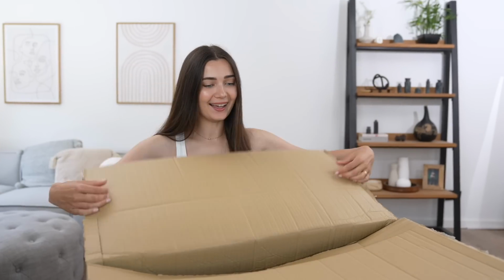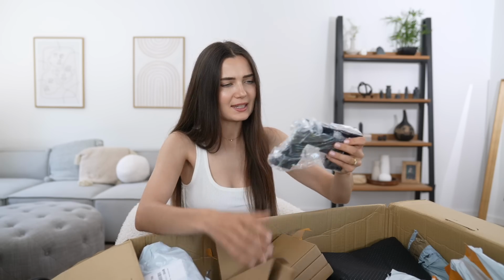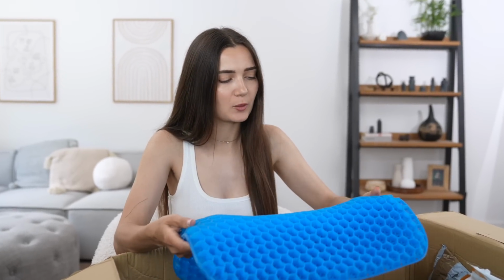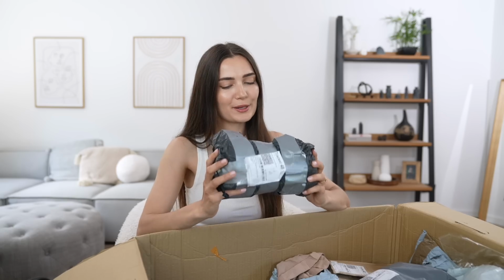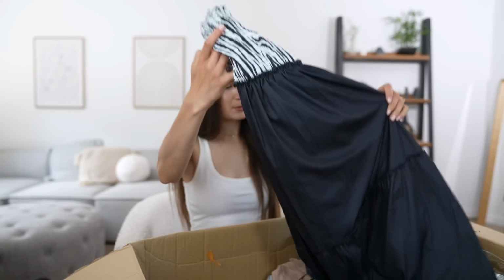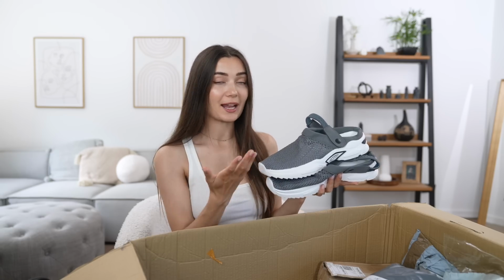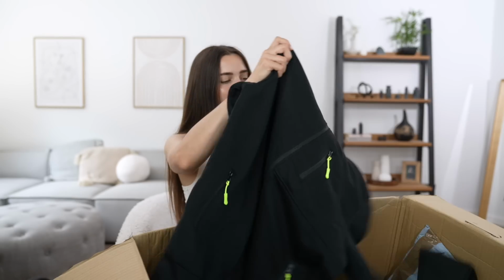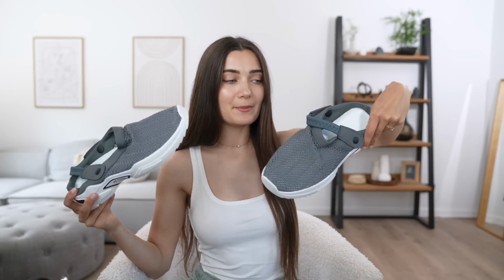I BOUGHT ROYAL MAIL RETURNS FOR CHEAP... THIS IS WHAT HAPPENED!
In today’s video I bought Royal Mail returns parcels for cheap!  Let’s see what’s inside!

GET THE ROXI X REVOLUTION PRODUCTS HERE:
*Revolution x Roxxsaurus Cherry Blossom Eyeshadow Palette
*Revolution x Roxxsaurus Cherry Blossom Lip Kit
*Revolution x Roxxsaurus Cherry Blossom Highlighter Duo

Roxxsaurus
36 Golden Square
London
W1F 9EE

♡FAQ♡